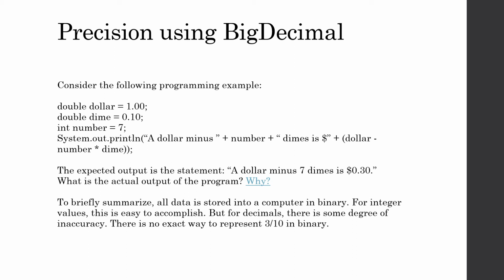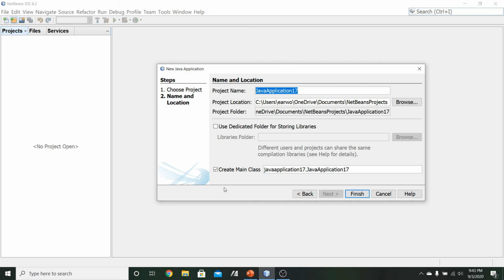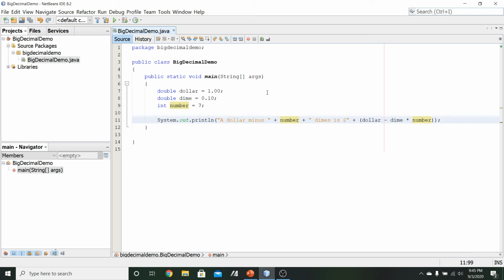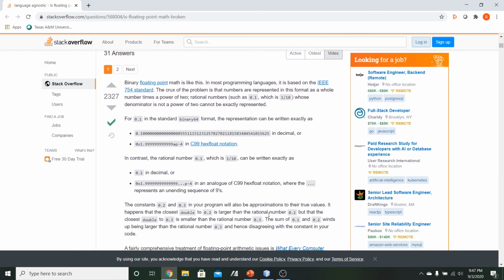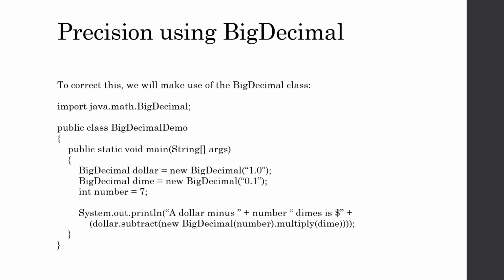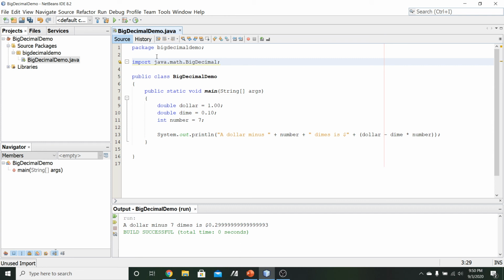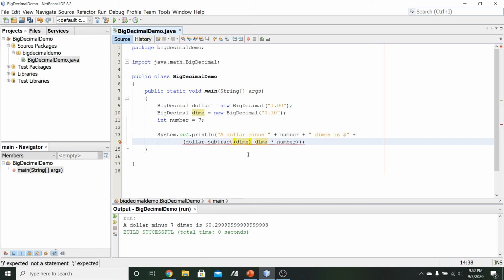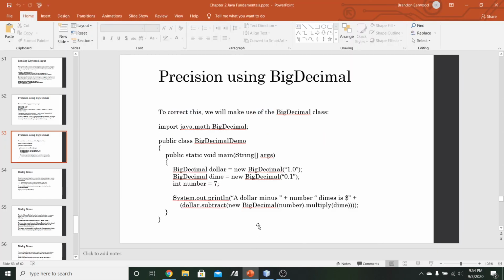Precision Using BigDecimal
This is one of several videos related to Java fundamentals for the Programming Fundamentals I course taught at Texas A&M University-San Antonio. In this video, I demonstrate an issue with the accuracy of fractional numbers in computer systems and how to avoid this problem by using the BigDecimal class.